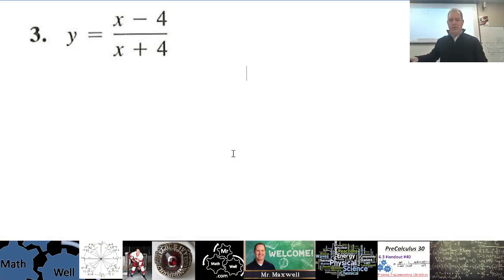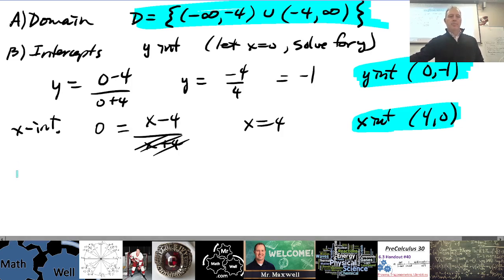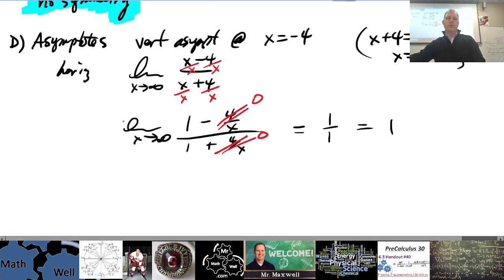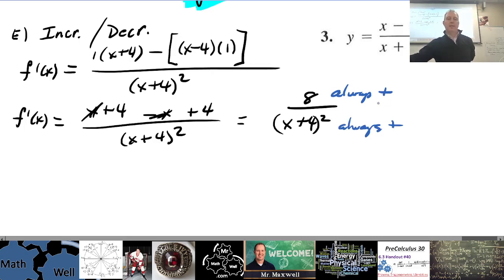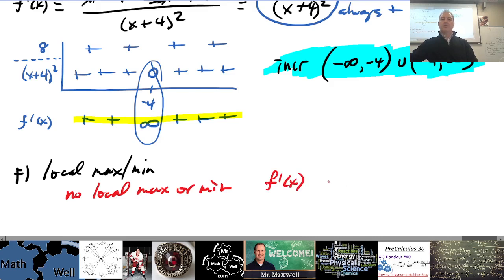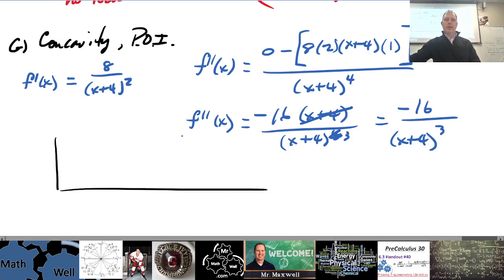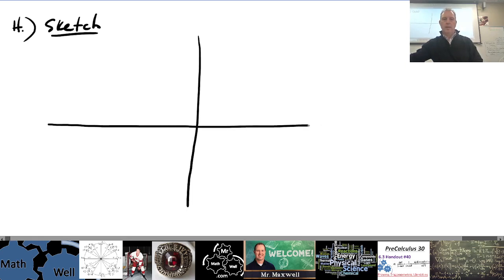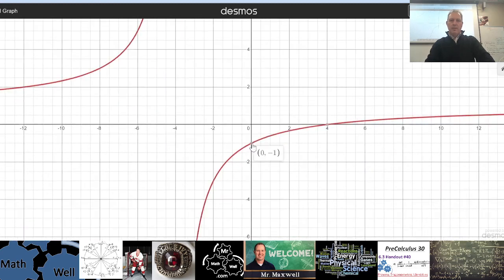Caclulus 30 5.5 #3 Curve Sketching HW